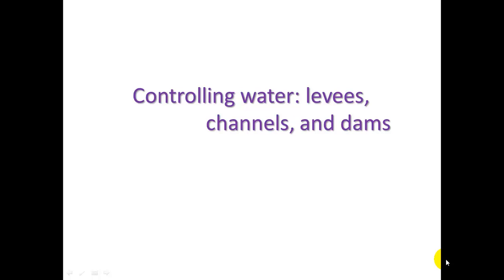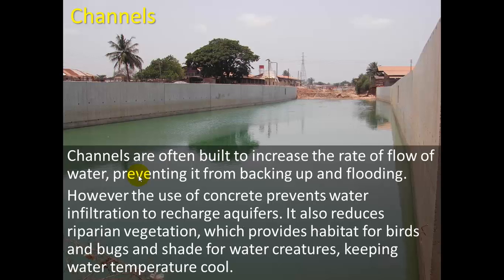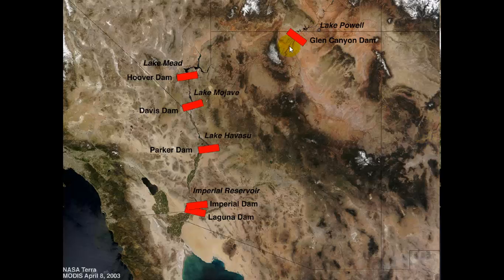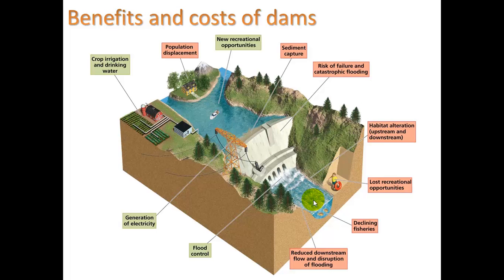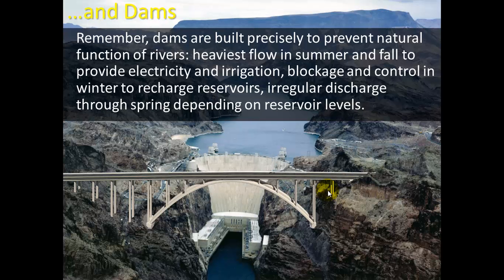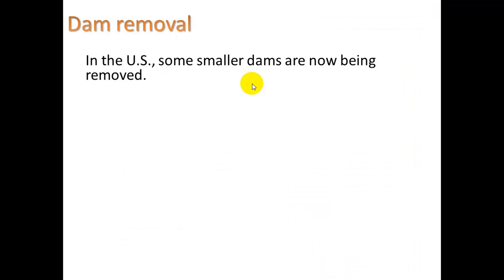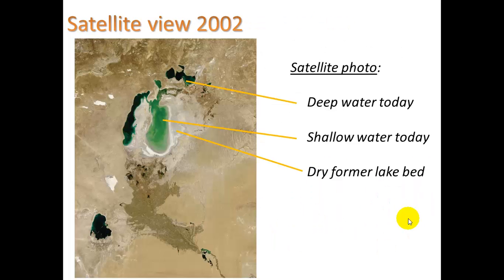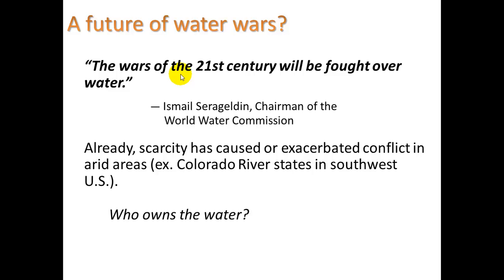7.1 freshwater resources part 3